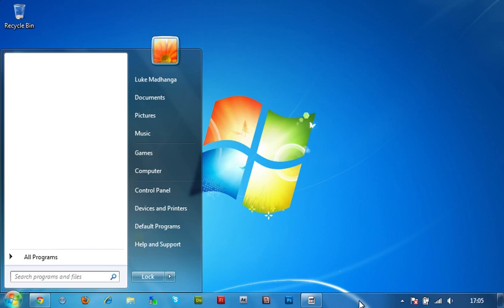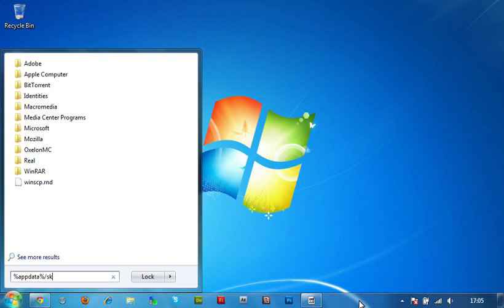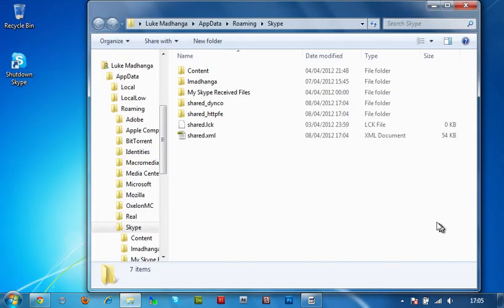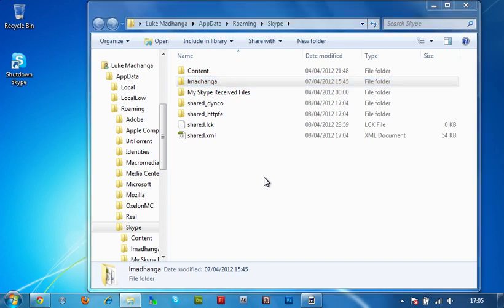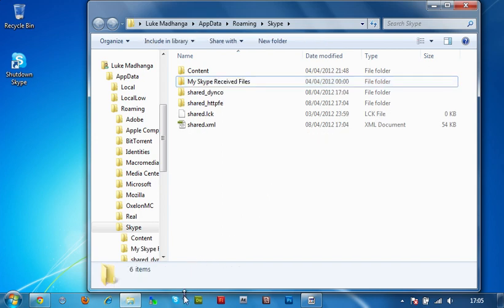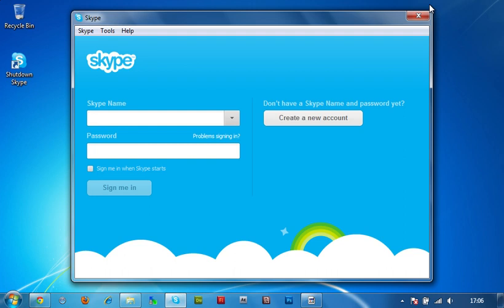Remove Skype Login Data | Windows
We don't know about you, but we really hate seeing a multitude of Usernames on our Skype login area. Unlike other Desktop IM Services, Skype does not have a dedicated 'delete history' button, so a thankyou to Luke Madhanga for showing us how to do so. A search on your favourite search engine should give you the know how on how to do this on another OS